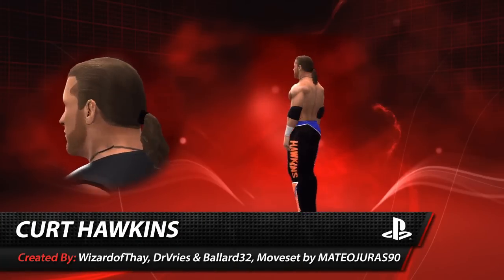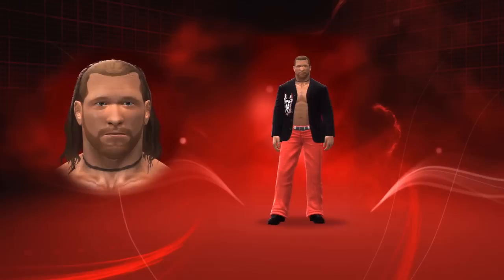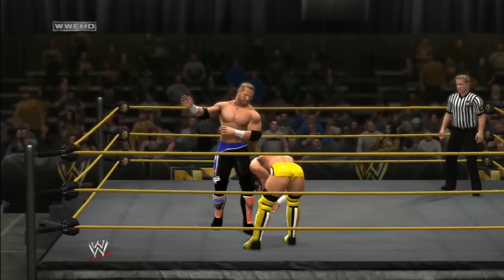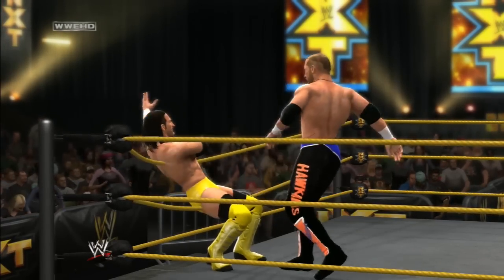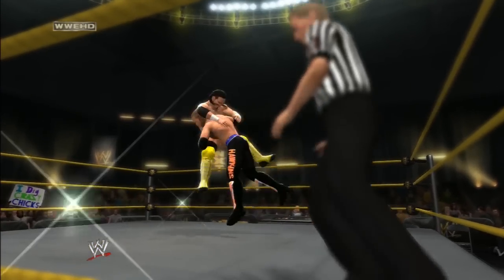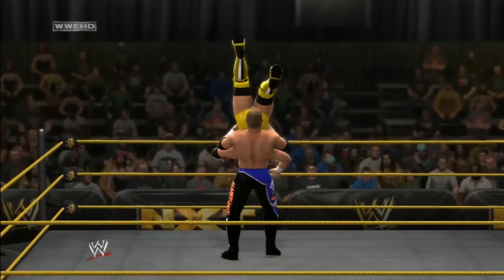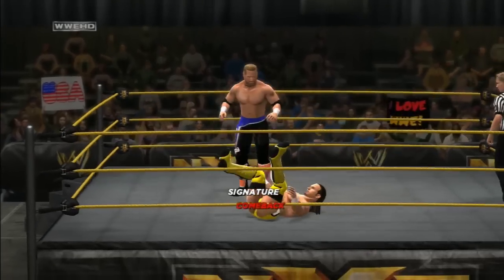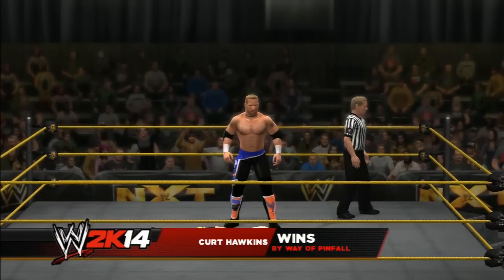WWE 2K14 Community Showcase: Curt Hawkins (PlayStation 3)